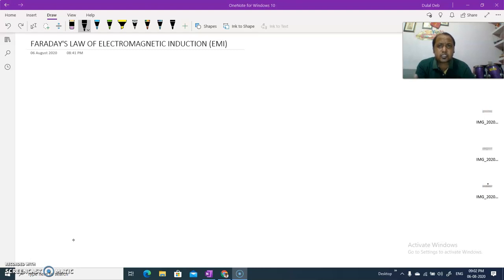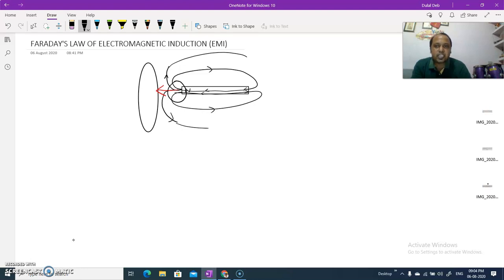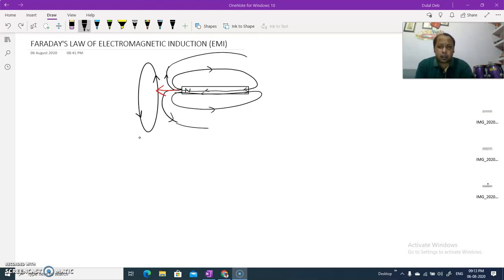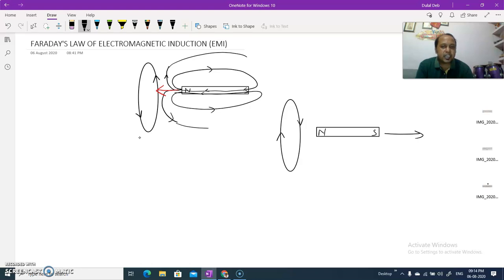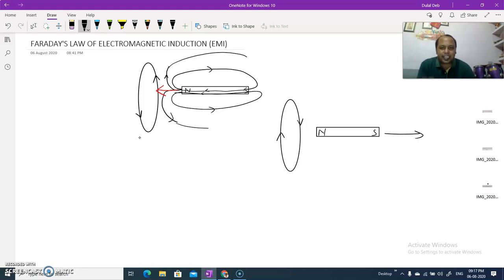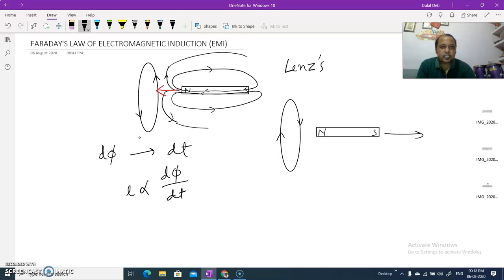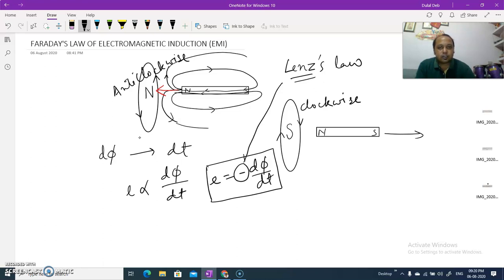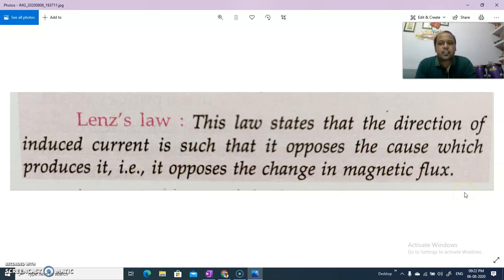Faraday's law of Electromagnetic Induction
This video explains the Faraday's experiment for the electromagnetic induction. It explains that whenever there is a change in the magnetic flux linked with a coil, an induced emf or induced current is developed in the coil. This is known as electromagnetic induction.